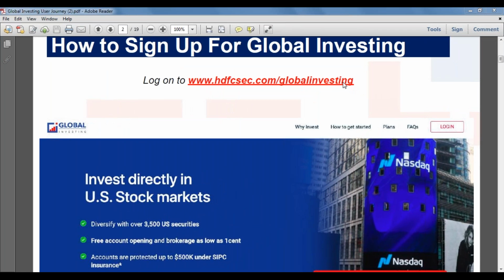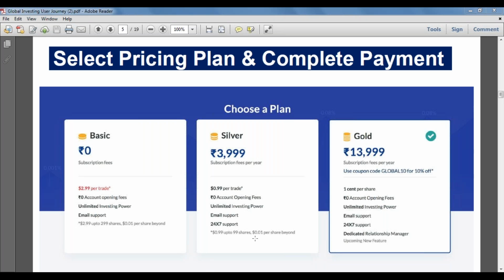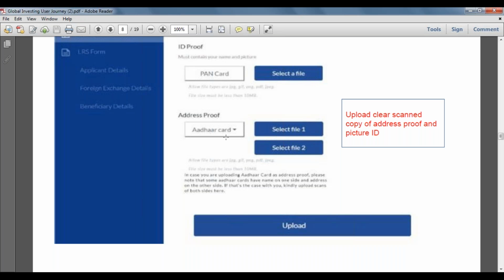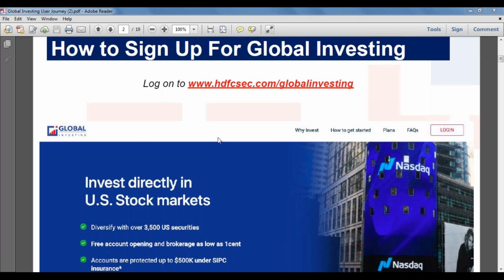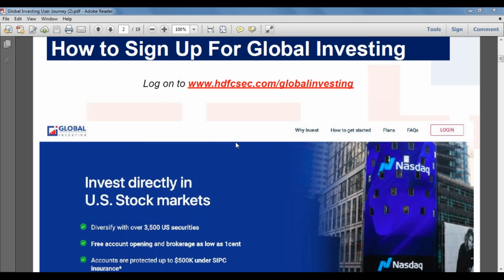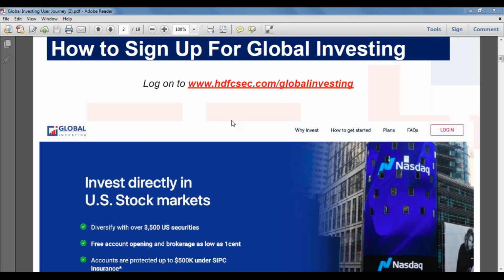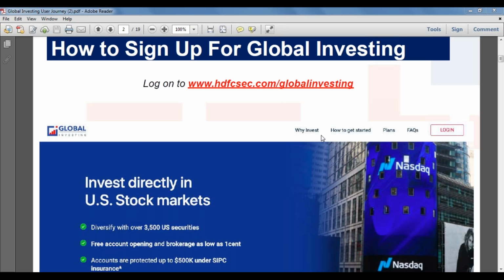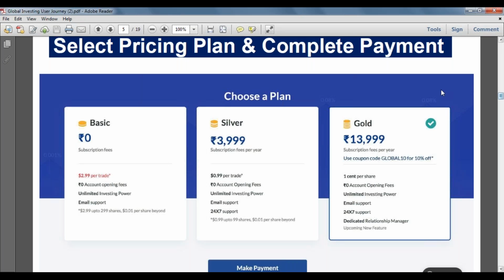Setting up Global Investing Account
Speaker : Saju Kallupurayidam, Product Manager, HDFC securities